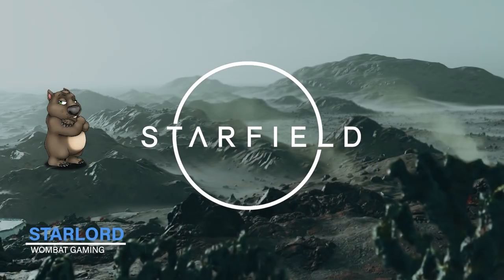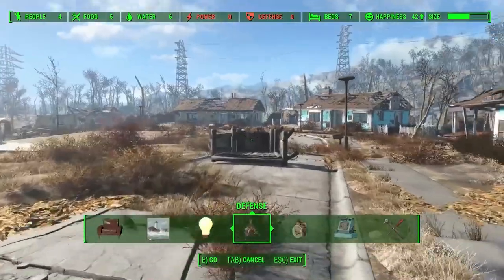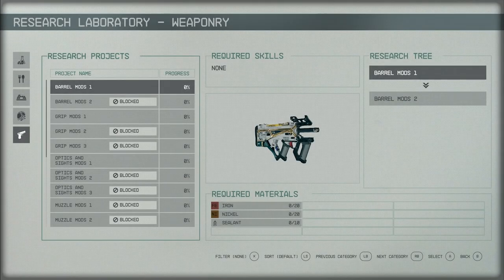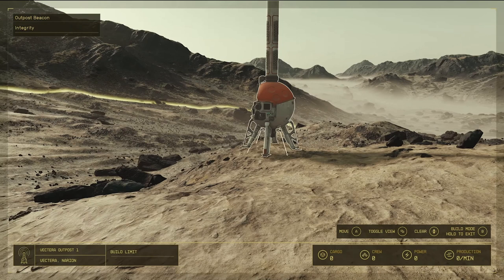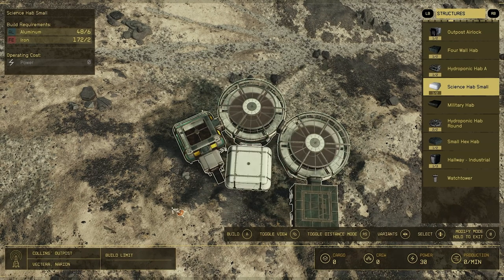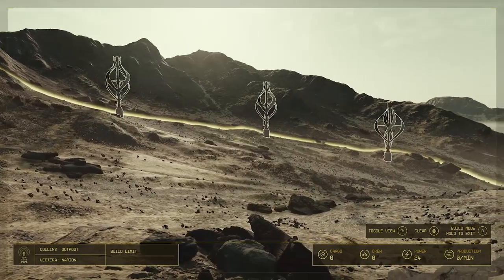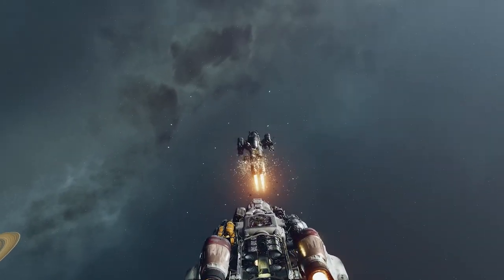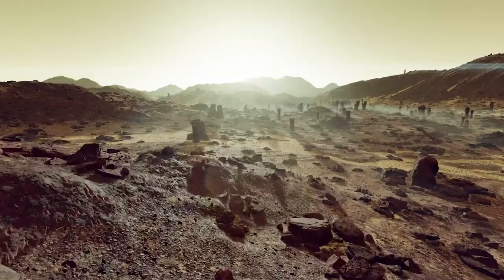You need to know this!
Hi all, today I will doing a deep dive into everything we know and dont know about the outpost and home building mechanics in Starfield.

Hope you enjoy the video and please check out the community tab for any other game info!